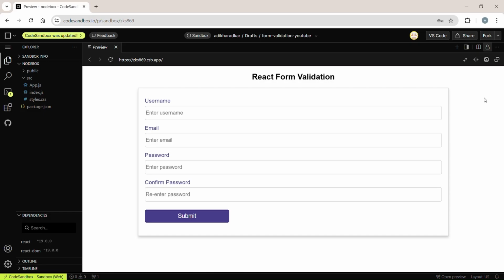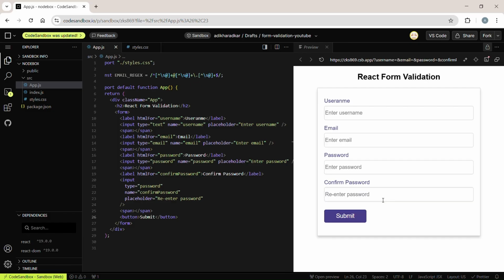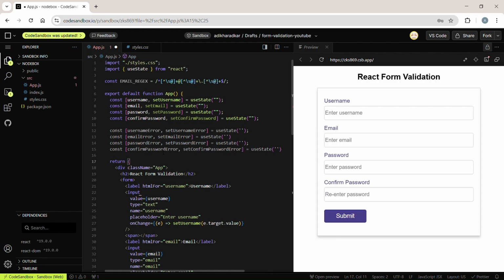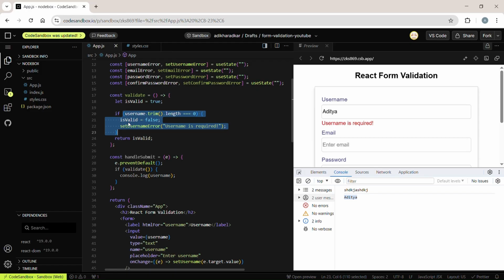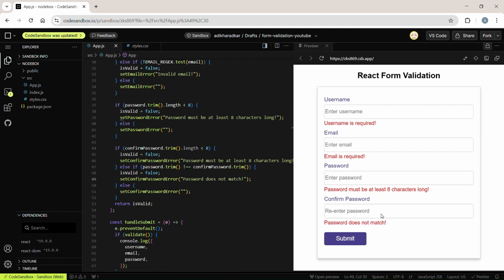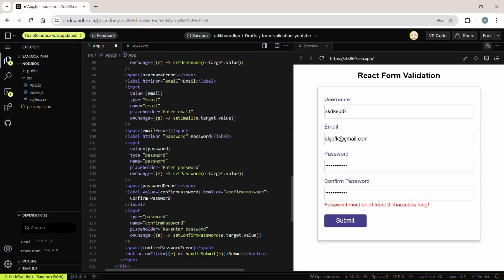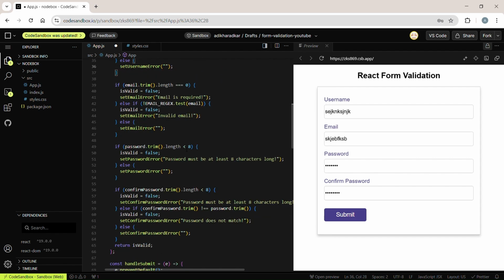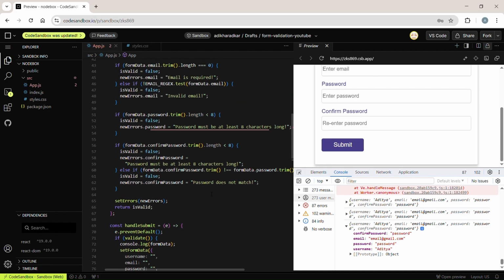Form Validation in React Using useState | Beginner Friendly Guide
Master form validation in React with the useState hook! 🚀
In this video, I’ll walk you through two practical approaches to handling form data:

Using separate state variables for each input field
Managing all inputs with a single state object

By the end, you’ll be able to confidently implement validation for any form in your React projects.

✅ Beginner-friendly explanation
✅ Clean, reusable code
✅ Covers real-world examples of form validation